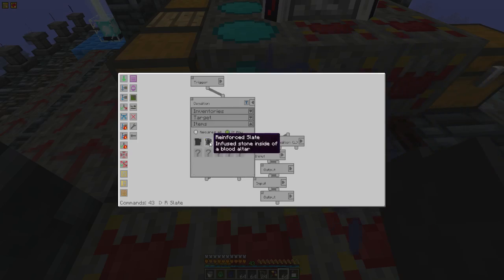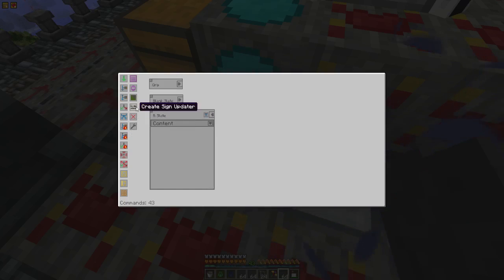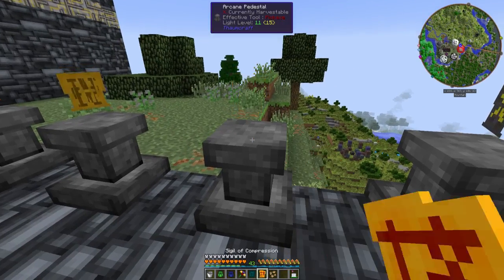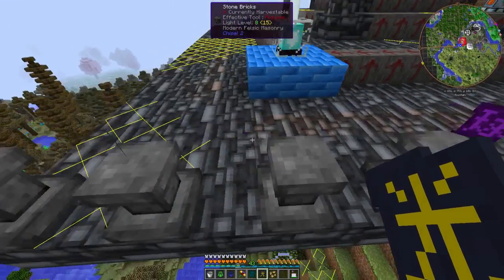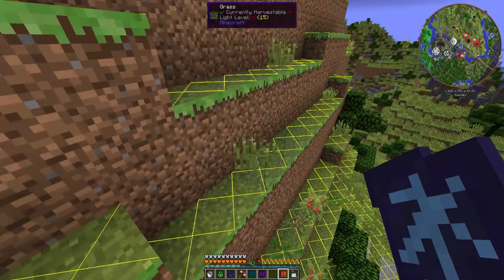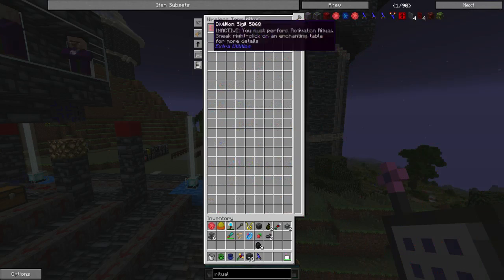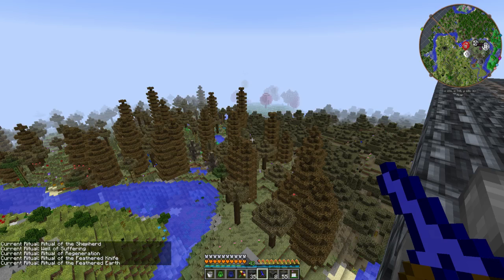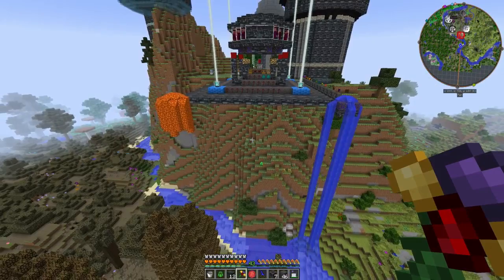Modsauce 2 Ep 41 Sigils and simple rituals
Uploaded: 12/18/15

Today we play with a couple rituals and take a look at all the sigils in game

If you like this mod pack install atlauncher once installer open it up and look for Modsauce 2